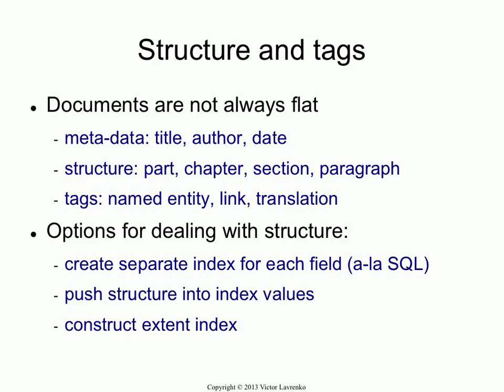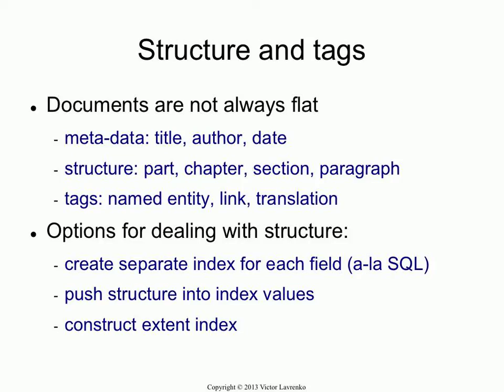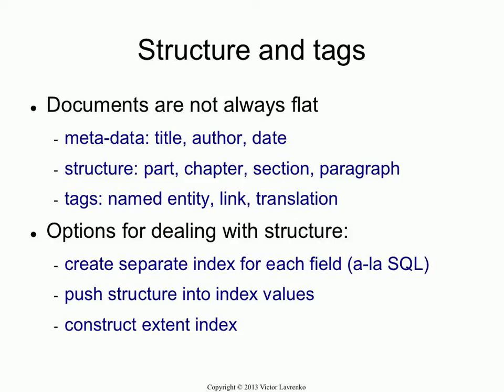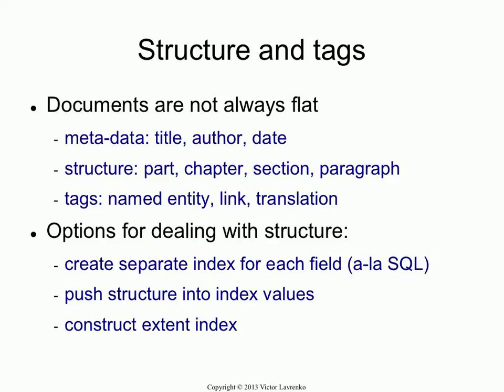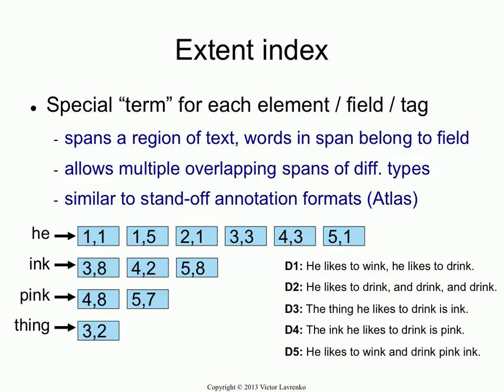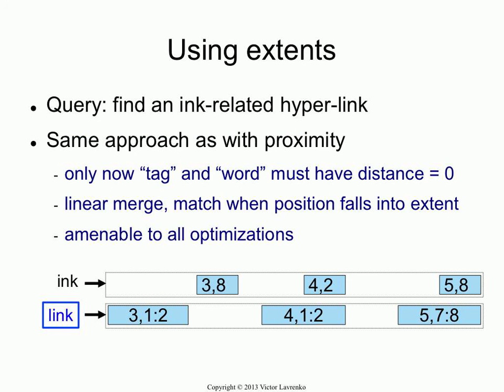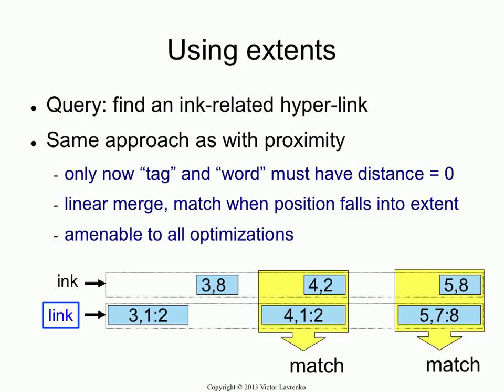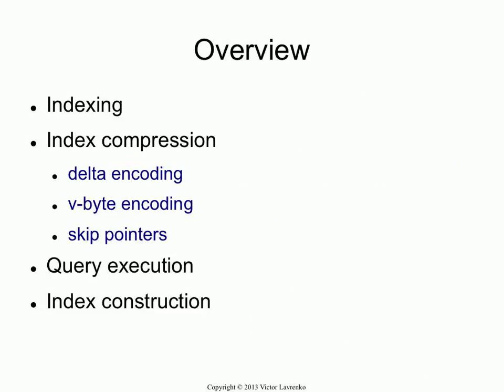Indexing 5: XML, structure and metadata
A simple extension of proximity indices (an extent index) allows us to index structured documents (e.g. XML) and store metadata about text elements. Structure and metadata elements are stored as extents (position spans), as a regular part of a proximity index. Linear merge is used to execute structured queries quickly.